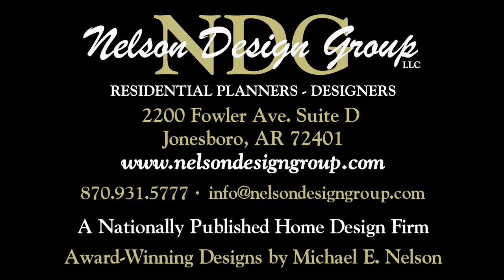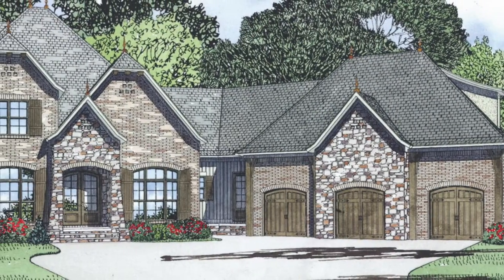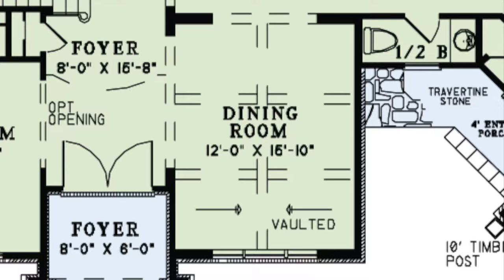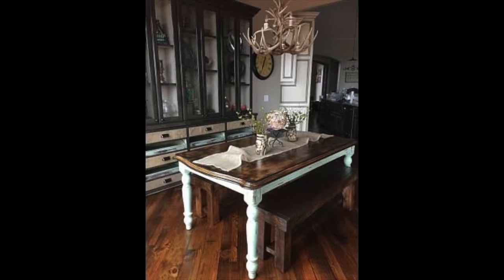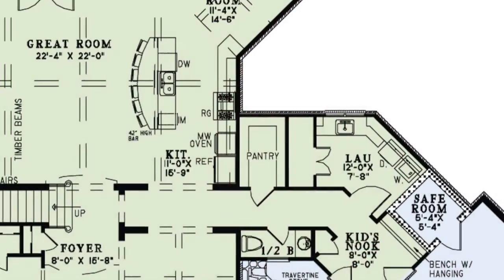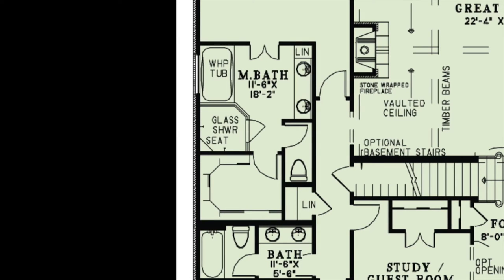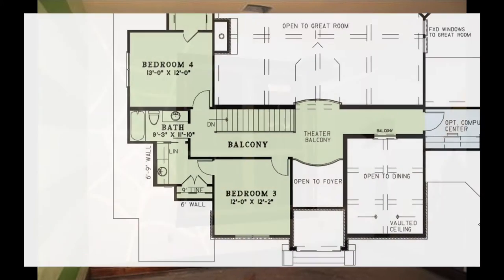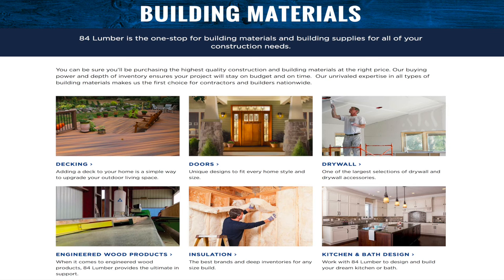House Plan NDG 1424 (Stonecrest Boulevard) Visual Open House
NDG 1424 - Southcrest Boulevard
3,752 Sq.Ft. | 4 Bed | 3.5 Bath

The curb appeal of this European home plan will catch the eye with its distinguished exterior and angled garage. Vaulted ceiling rises throughout the open floor layout of this plan. The kitchen has a huge walk in pantry, and also a large laundry room that’s located near the garage entry with a kid’s nook and half bath. The upper level trails into a theater balcony looking over the great room and into jack and jill baths shared between bedrooms three and four.